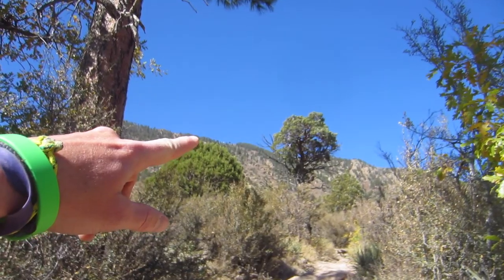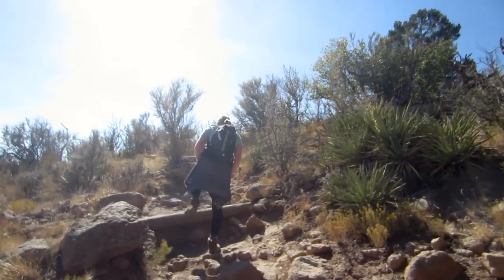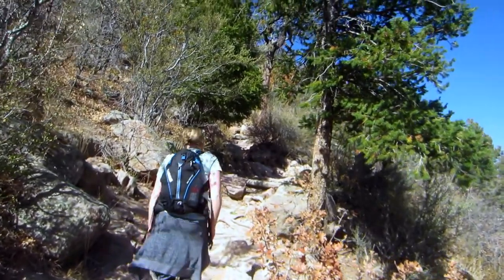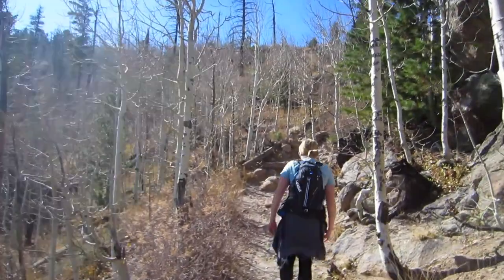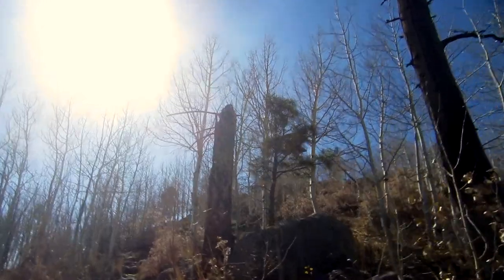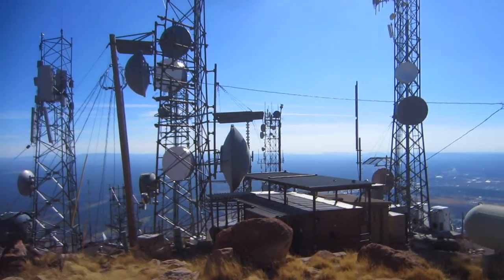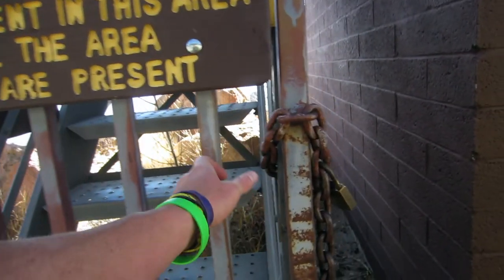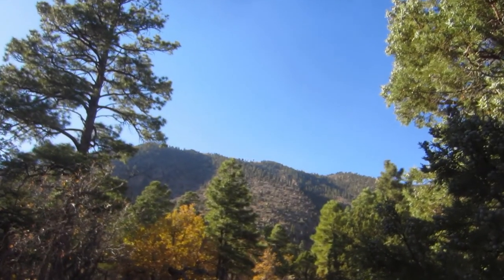Hiking Mount Elden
On a windy, autumn day, Leia and Terry hike to the top of Mount Elden. Located to the northeast of Flagstaff, Mount Elden is a little over 5 miles round trip and splits off from Fat Man's Loop before gaining around 2300 feet in elevation to a height of 9299 feet.

Music
Artist: Jeremy Blake
Song: Into the Sky